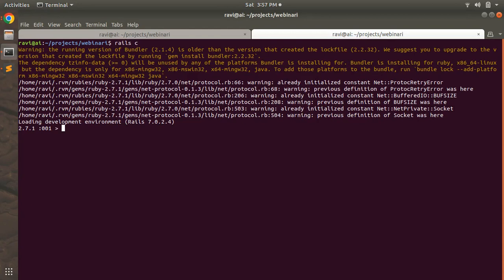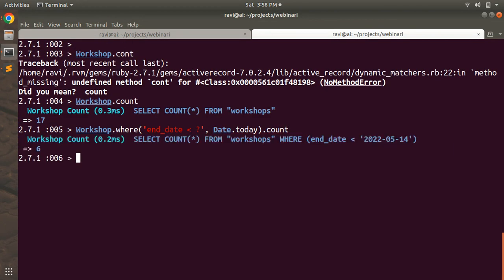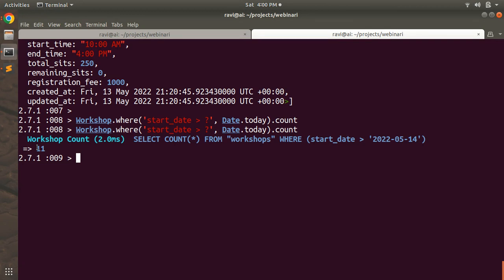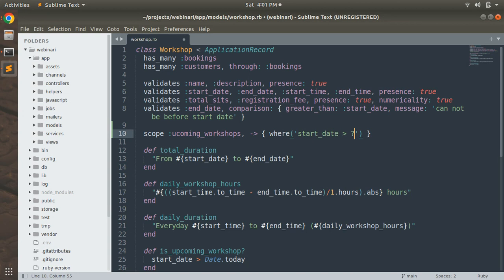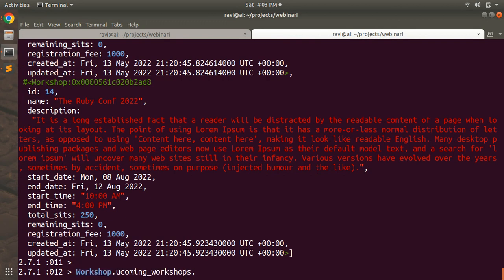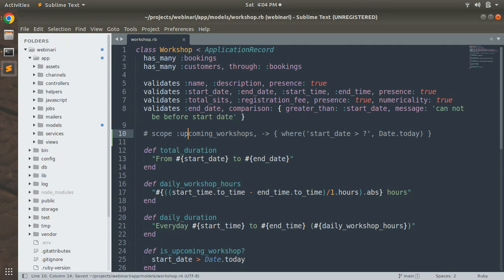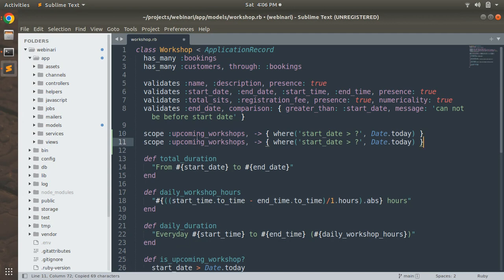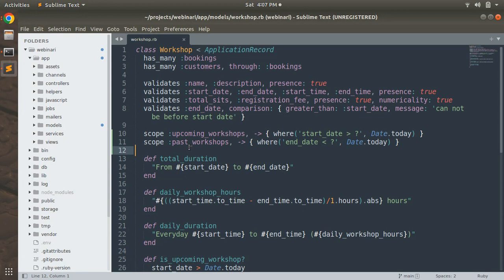Working With Scopes In Rails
Hello Friends

In this lecture we will learn about ActiveRecord scopes and also implement couple of scopes to separate the past and upcoming workshops. Though we will discuss only a basic way of writing scope but that will give you some idea about scopes that when and how to implement them in you application. Please watch the complete lecture for better learning.

Thanks